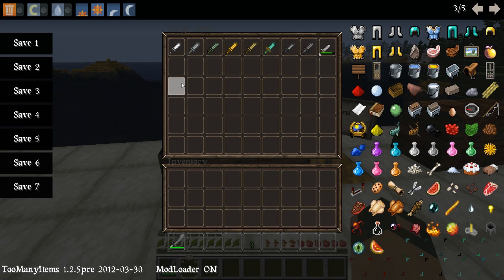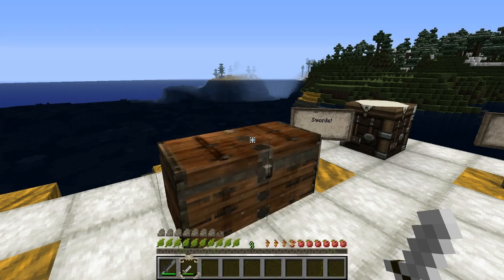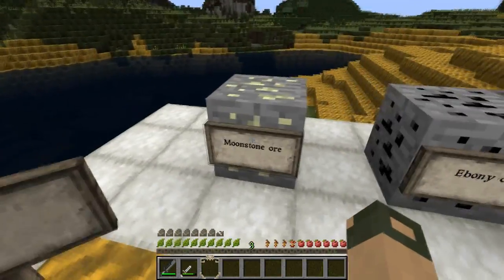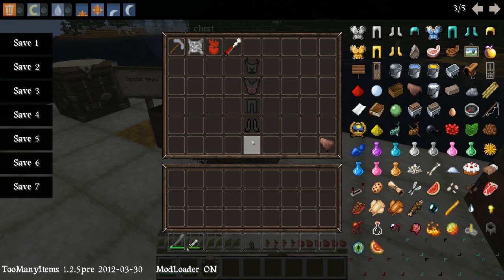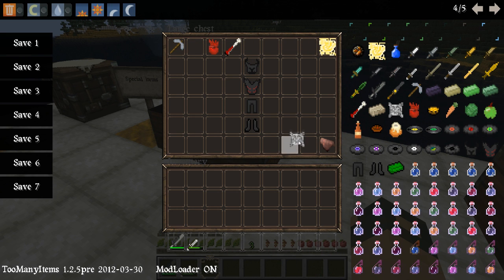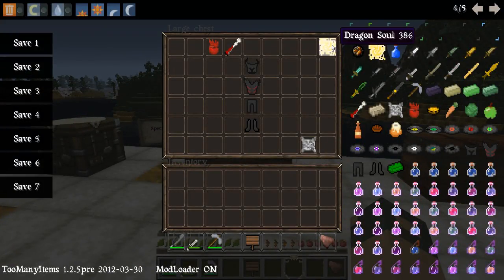Minecraft Mods: SkyrimCraft (HD)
//-info
Rate this mod in the comments, tell me how you like it? For me, this is the best mod I have reviewed so far! Because I am a HUGE Skyrim fan!